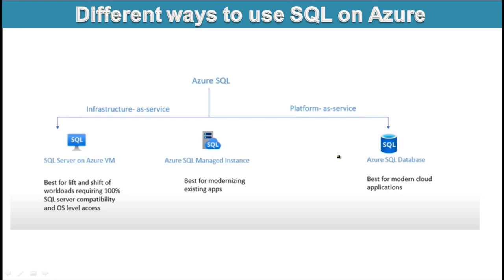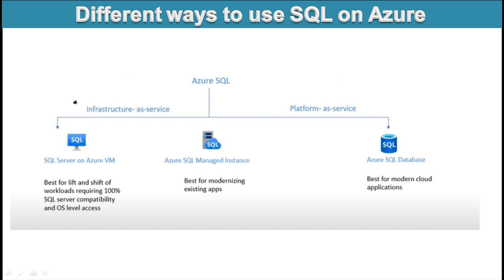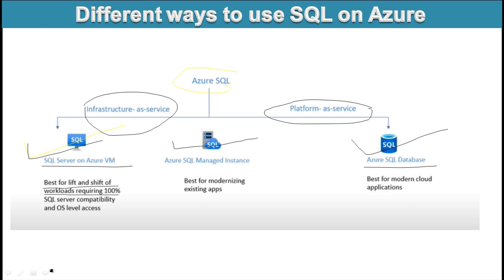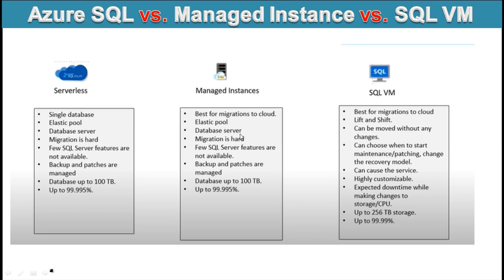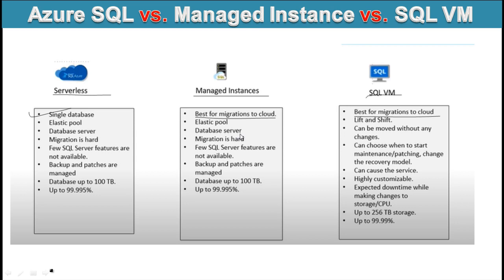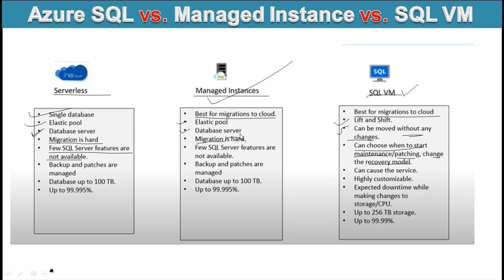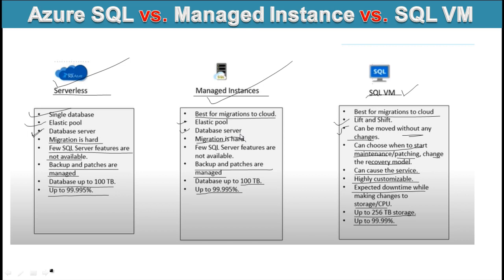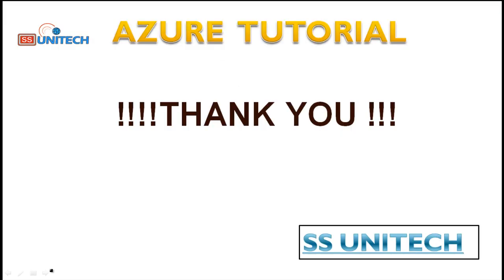Azure SQL Database Tutorial | Azure sql vs Managed instance vs SQL VM | part 10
Azure SQL Database Tutorial | Relational databases in Azure | Azure SQL Database Tutorial | Azure SQL Overview | Microsoft Azure Training

In this video, we will be understanding on Azure database ways.
1. Azure SQL
2. Managed Instance
3. SQL VM